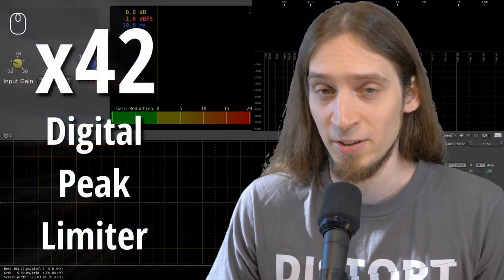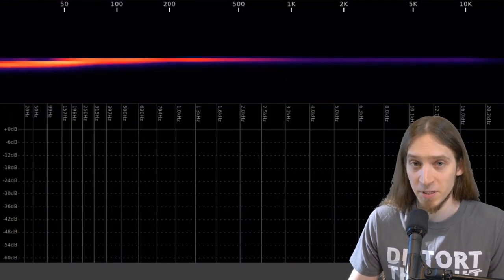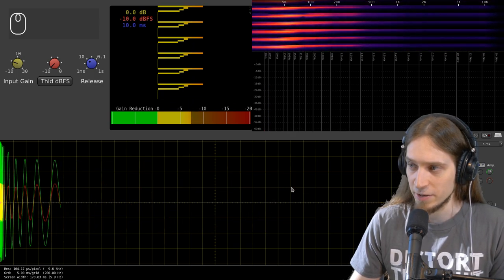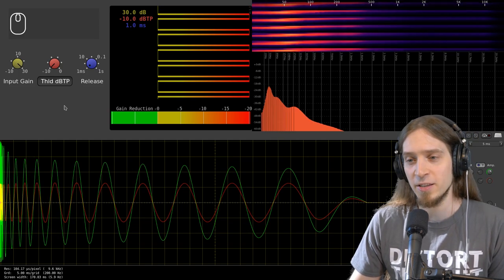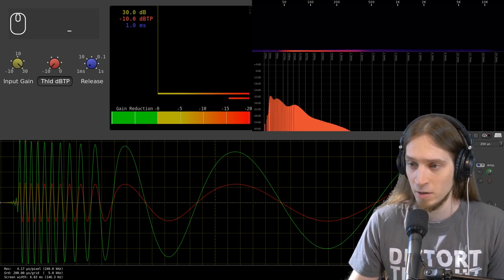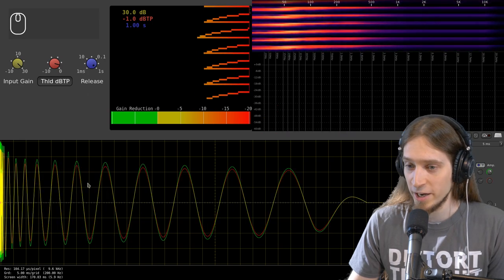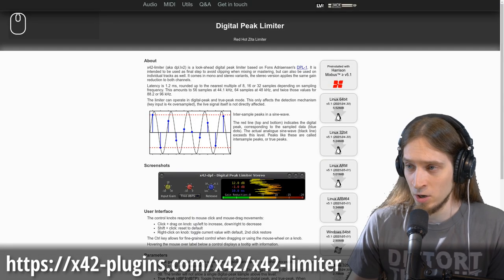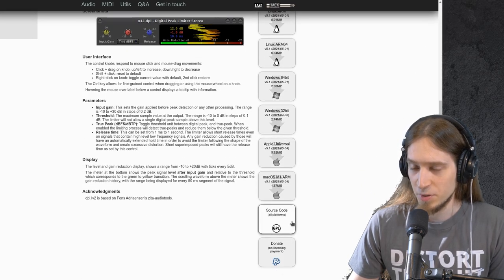x42 Digital Peak Limiter - Simplicity and Quality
--- TIMESTAMPS:
(none yet - care to help?)

 --- DOWNLOADS:

- 2 music tracks made just for this video (with full Ardour 6 sessions):

Downloads are provided under under Creative Commons Zero 1.0 license.